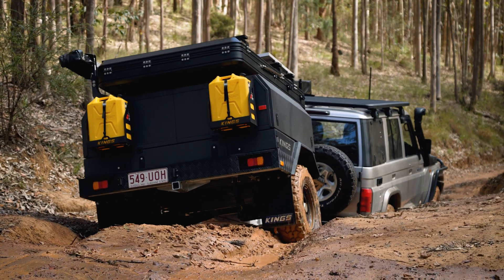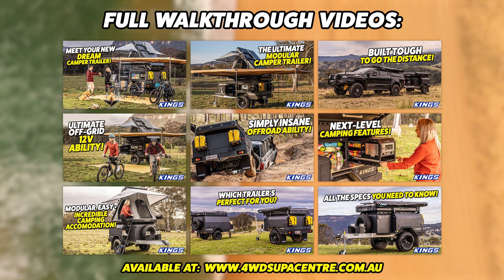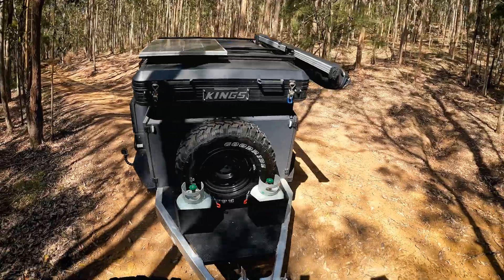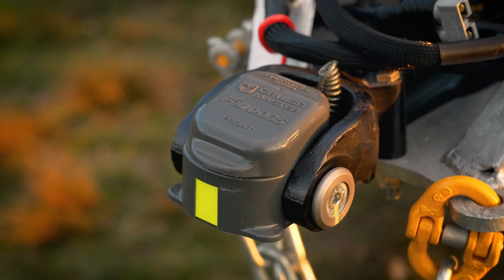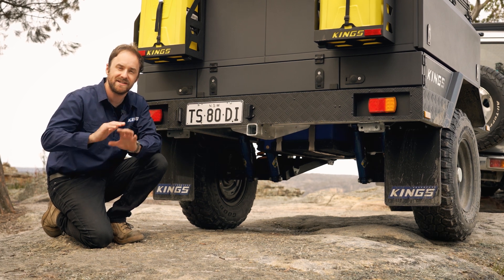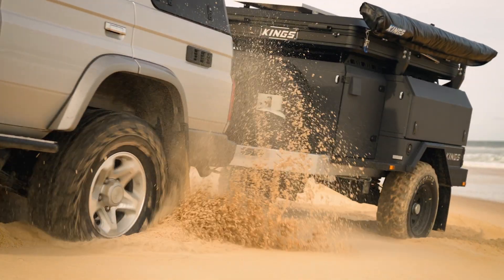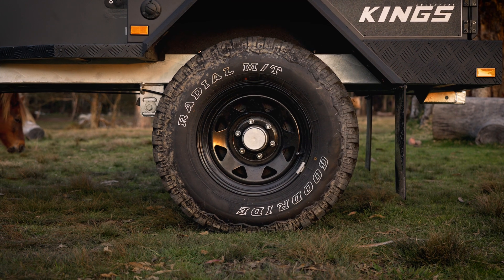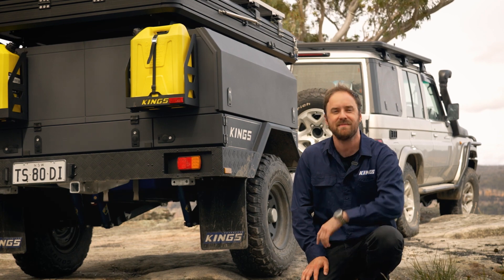Kings MT2 Go-Anywhere Camper Trailer Suspension, Brakes and Tyres Features